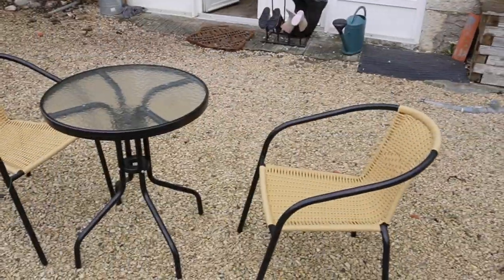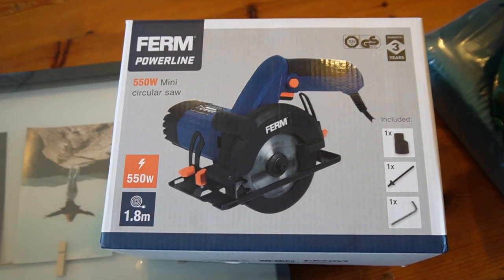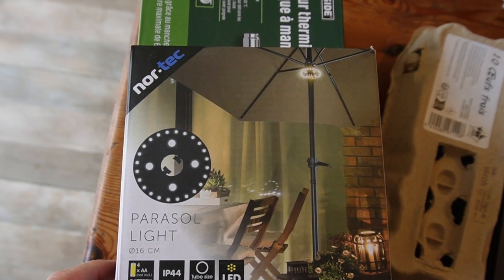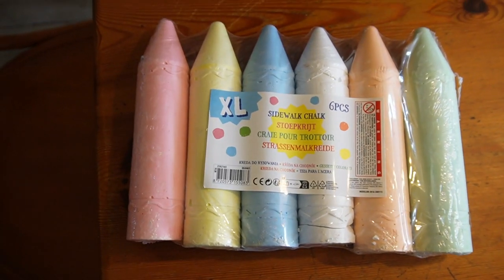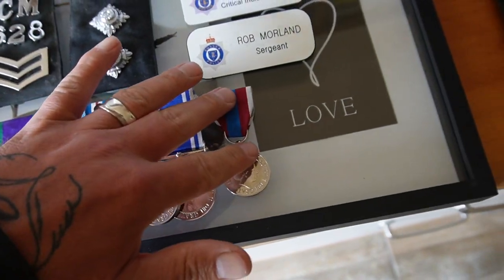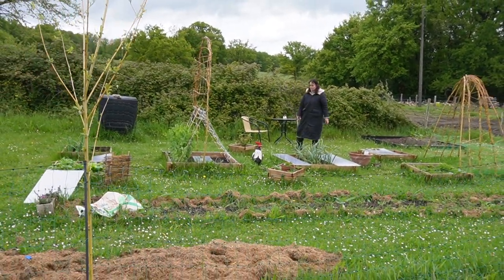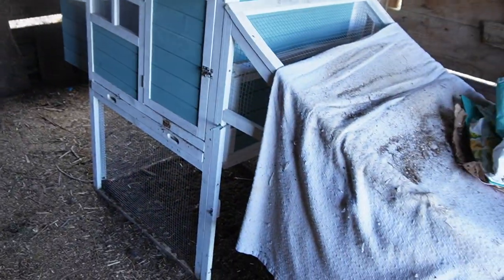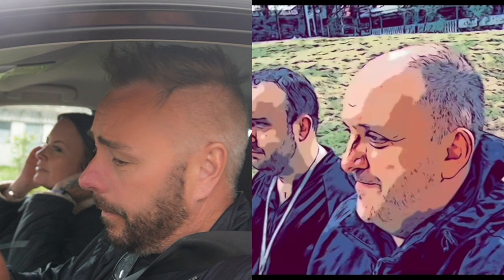BARGAIN HUNTING in France | A Place in the Sun found us our dream life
Channel 4's A Place in the Sun found us our dream house here in France. It will be aired soon as we are all set to film A Place in the Sun Where Are They Now in July 2024.

We love a BARGAIN!!! and we have found the perfect shop in France. It sells EVERYTHING!!!

In todays vlog we take you on our own bargain hunt and show you what we bought. You will NOT be disappointed